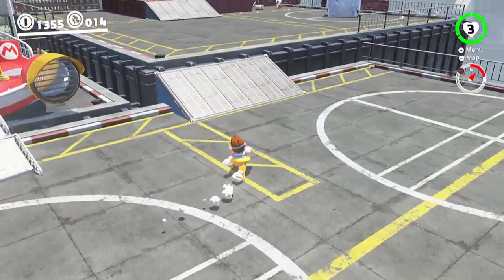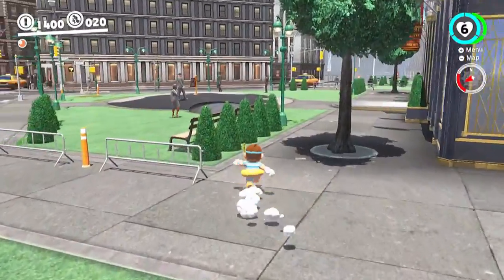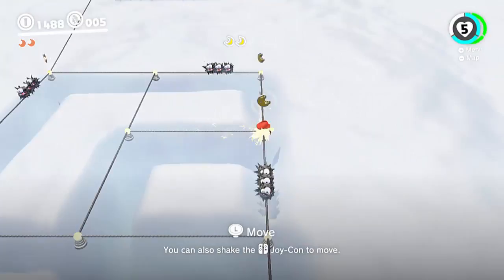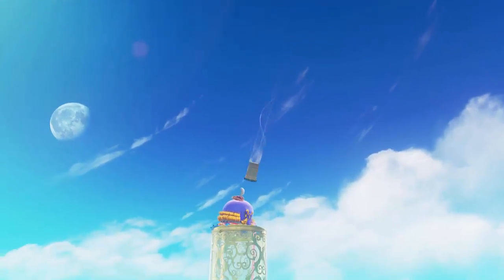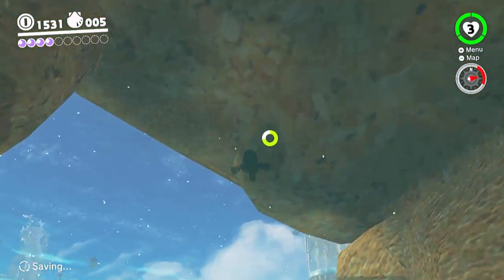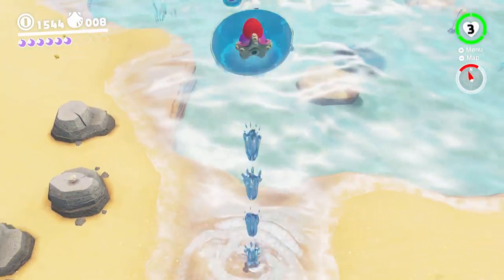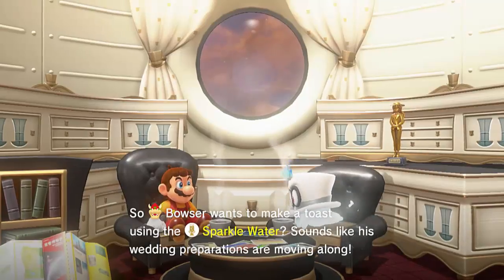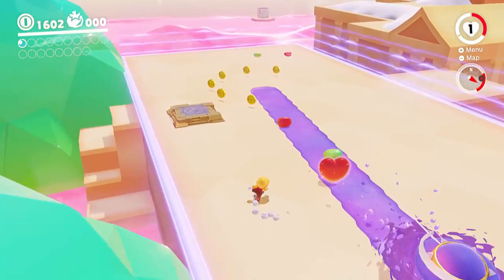Quick Look Super Mario Odyssey: Mario's Greatest Adventure Yet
Mario embarks on his greatest adventure yet. Travel across the globe to encounter new lands and new dangers.

Monday-Friday
Dies Irae Amantes Amentes: 2:00 PM CST

GAME DETAILS

Explore incredible places far from the Mushroom Kingdom as you join Mario and his new ally Cappy on a massive, globe-trotting 3D adventure.

Use amazing new abilities—like the power to capture and control objects, animals, and enemies—to collect Power Moons so you can power up the Odyssey airship and save Princess Peach from Bowser's wedding plans!

Thanks to heroic, hat-shaped Cappy, Mario's got new moves that'll make you rethink his traditional run-and-jump gameplay—like cap jump, cap throw, and capture. Use captured cohorts such as enemies, objects, and animals to progress through the game and uncover loads of hidden collectibles. And if you feel like playing with a friend, just pass them a Joy-Con™ controller! Player 1 controls Mario while Player 2 controls Cappy. This sandbox-style 3D Mario adventure—the first since 1996's beloved Super Mario 64™ and 2002's Nintendo GameCube™ classic Super Mario Sunshine™—is packed with secrets and surprises, plus exciting new kingdoms to explore.

    Explore astonishing new locales like skyscraper-packed New Donk City to your heart's content, and run into familiar friends and foes as you try to save Princess Peach from Bowser's dastardly wedding plans.
    Find something interesting? Toss your cap at it and see what happens! There are lots of fun and surprising ways to interact with your surroundings.
    Be sure to bring any coins you find to a Crazy Cap store, where you can exchange them for decorative souvenirs for the Odyssey and new outfits for Mario! Some destinations have very exclusive dress codes, after all…
    Hand a Joy-Con™ controller to a friend to enjoy simultaneous multiplayer: Player 1 controls Mario while Player 2 controls Mario's new ally Cappy.
    Use Snapshot Mode to freeze time while playing the game and take screenshots that you can customize using various options and filters. Screenshots can be shared via social media or uploaded to PCs and smart devices* using all of the Nintendo Switch™ system's built-in screenshot tools.